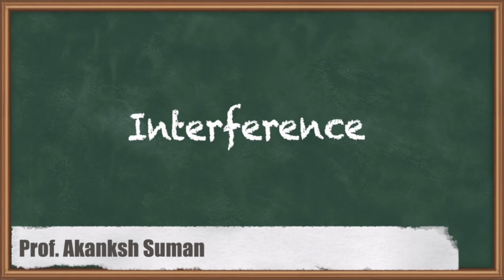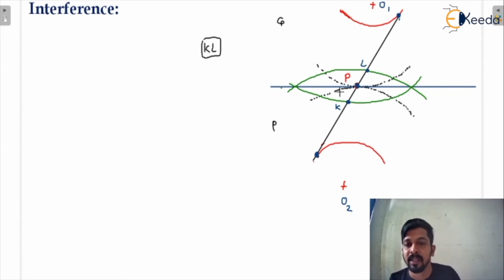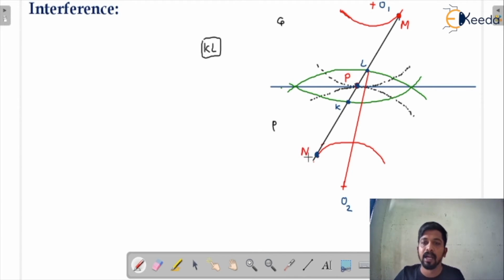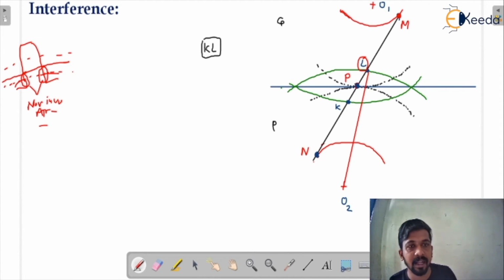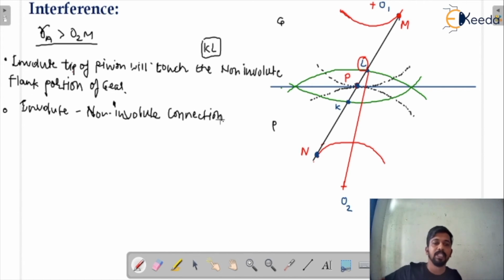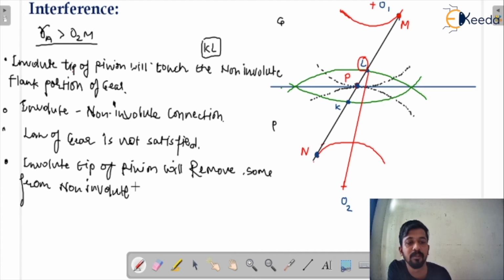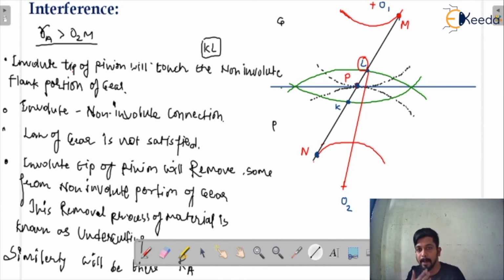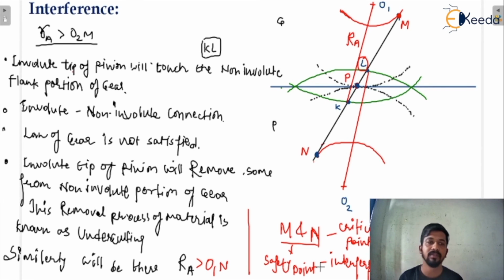Simplified: Interference of Gear | GATE Theory of Machines and Vibrations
In this YouTube video, we delve into the topic of "Simplified Interference" within the context of Gear, GATE Theory of Machines, and Vibrations. We break down complex concepts into easy-to-understand explanations. Join us as we explore the fundamental principles that govern these mechanical systems. Whether you're a student or a curious mind, this video aims to provide you with a clear grasp of these crucial engineering concepts. Don't miss out on this opportunity to enhance your understanding of gears, vibrations, and the theory behind them. Hit play and embark on a journey towards mechanical enlightenment!

Happy Learning.